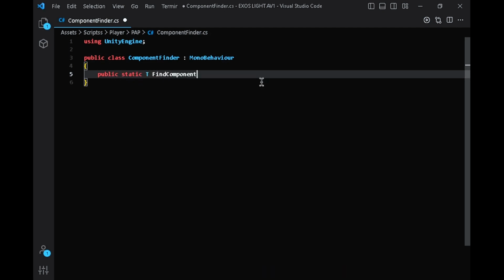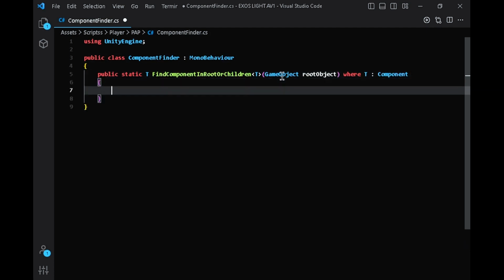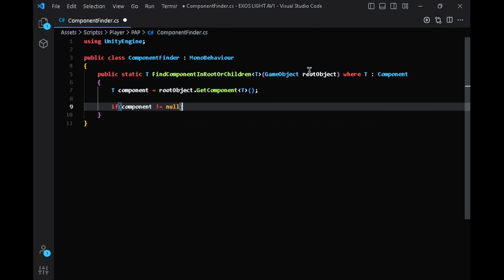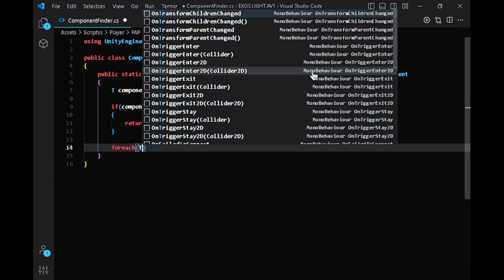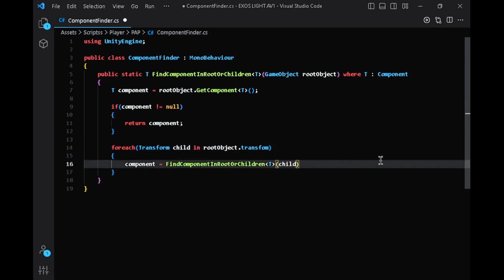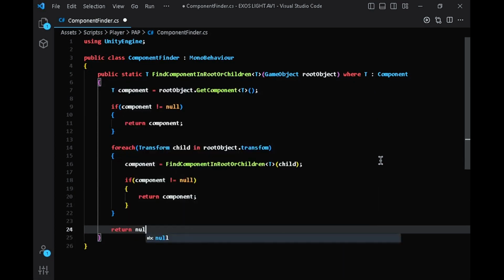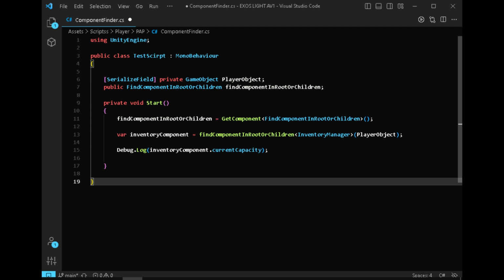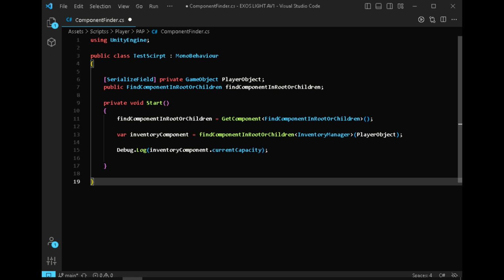Fast And Easy Way To Find Component In Unity